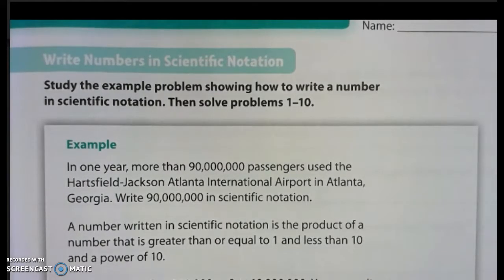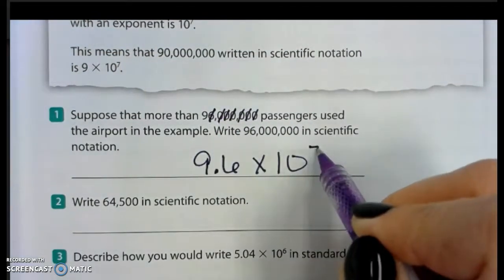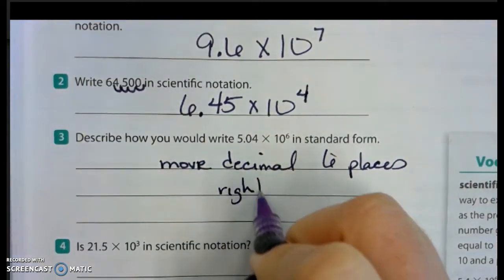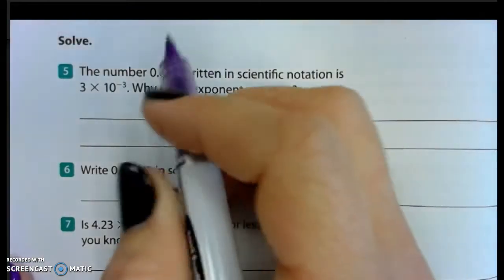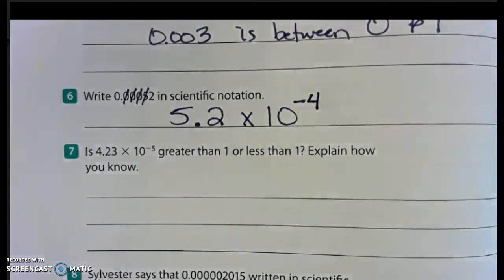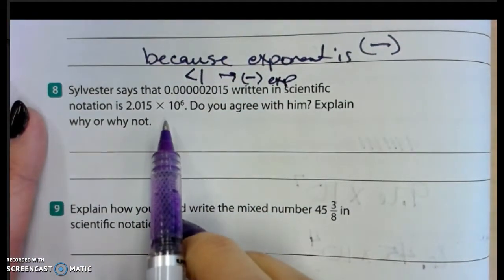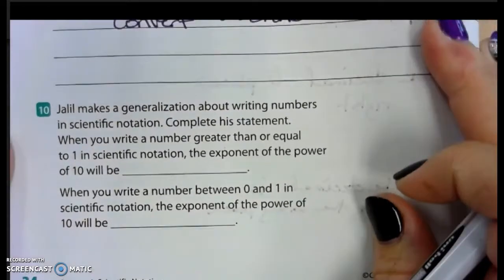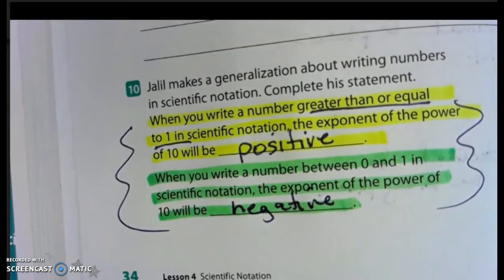U1L4 practice book pg 33-34 in class key